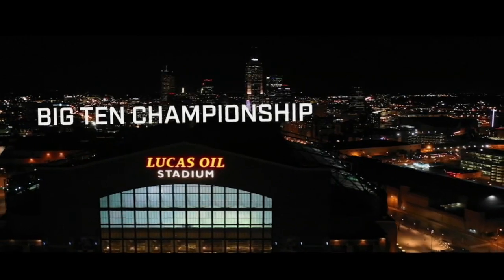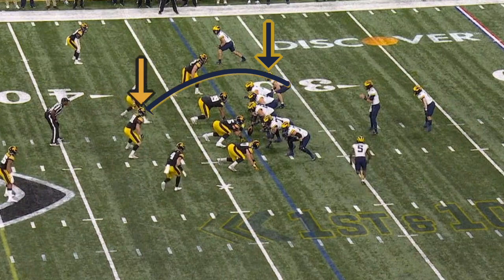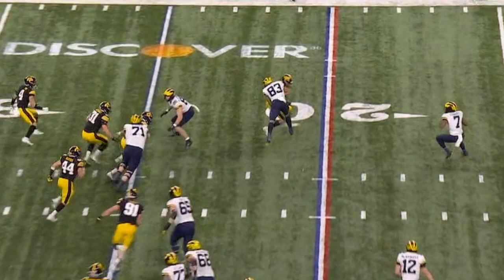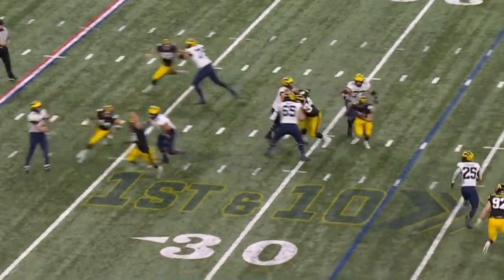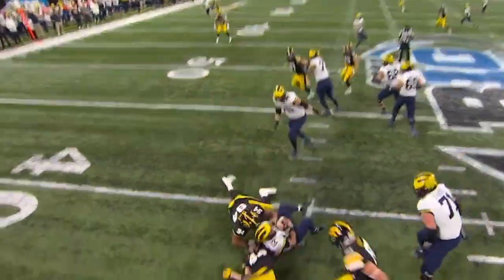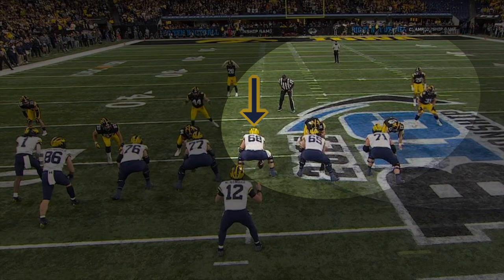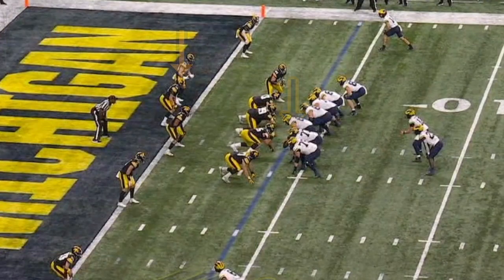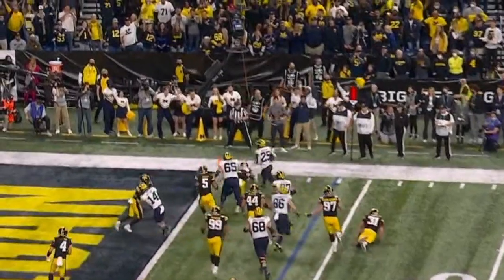Michigan In The Trenches Iowa Big Ten Championship 2021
Michigan football